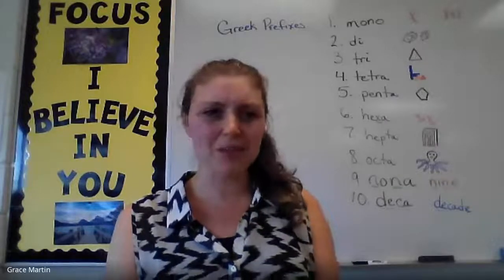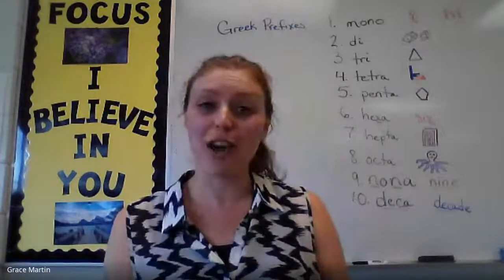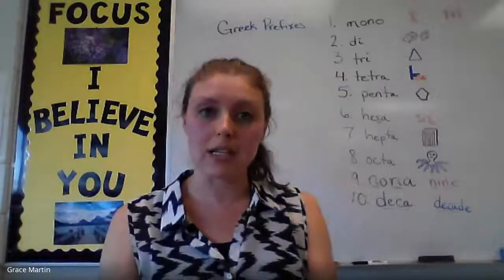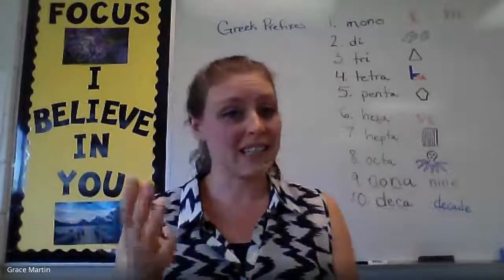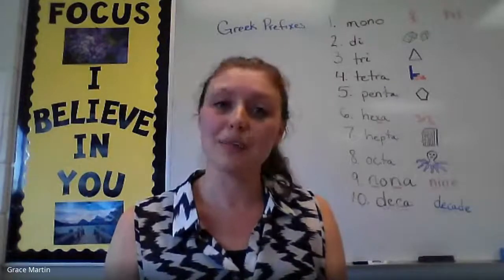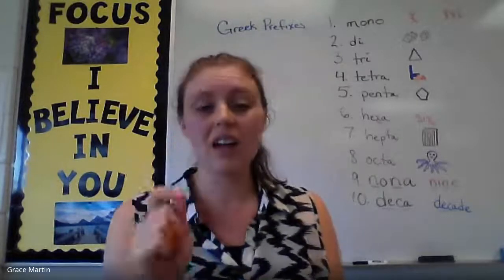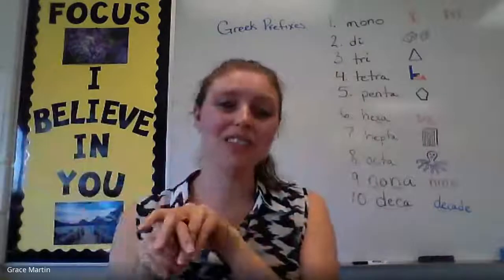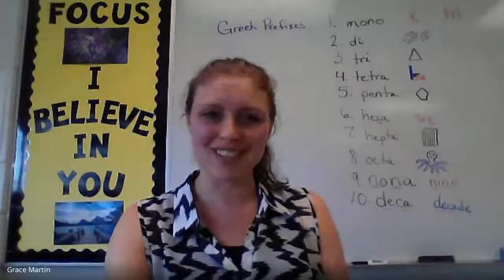Study Strategy -- Memorize a list -- Greek prefixes molecular compounds science example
How to memorize anything. How to study. How to remember things. Memorize the list of greek prefixes 1-10 for molecular compounds.